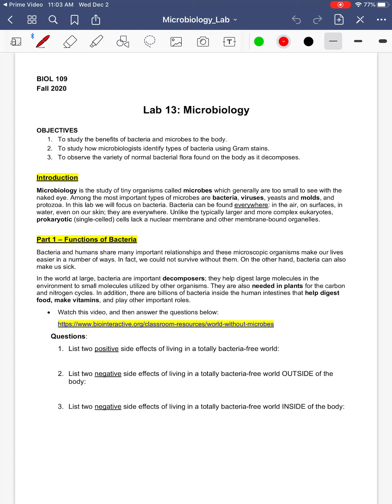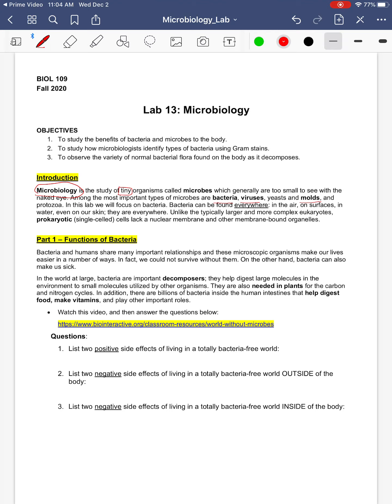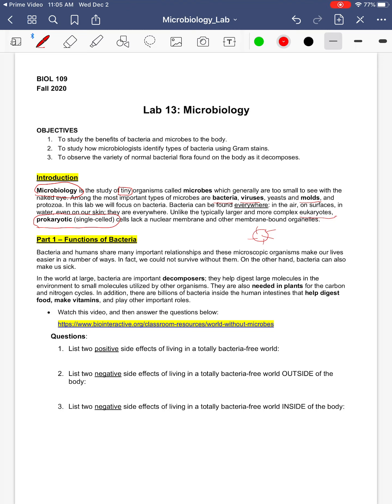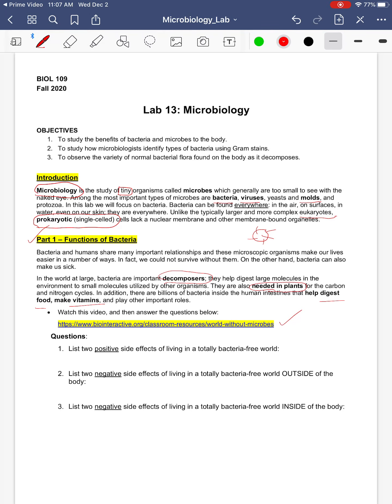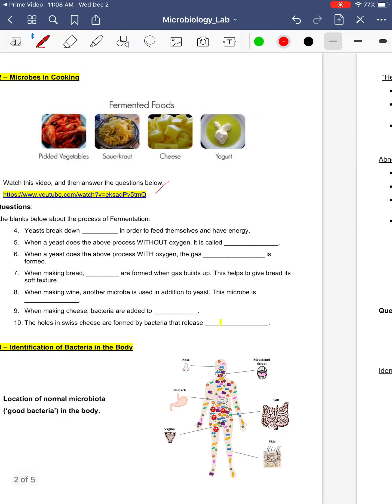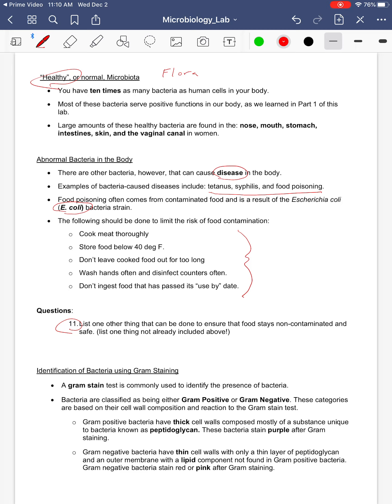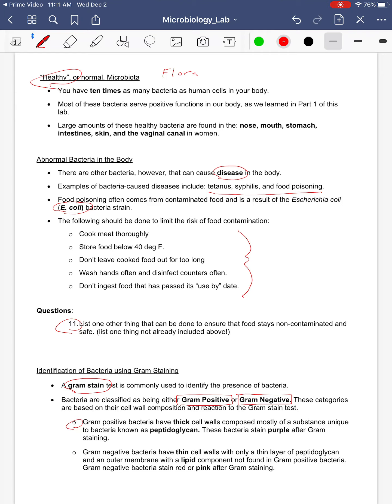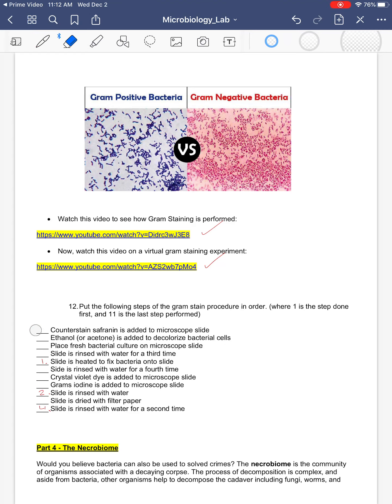109 Microbiology Lab Intro